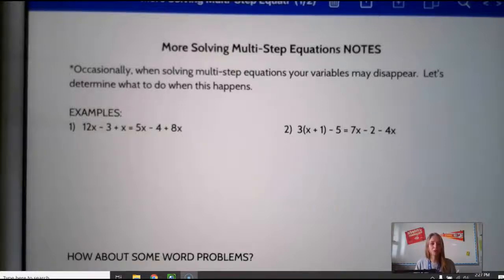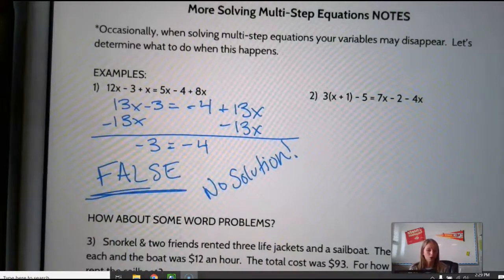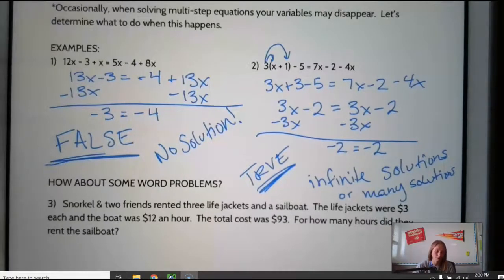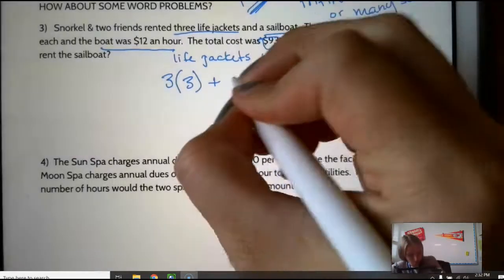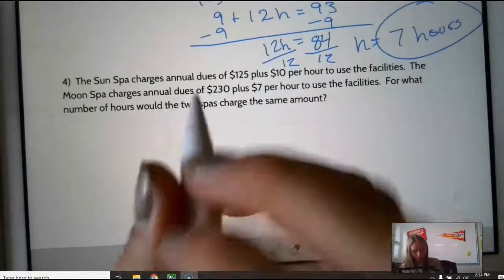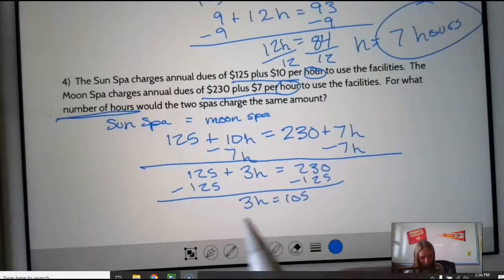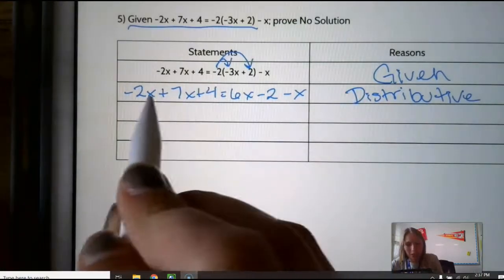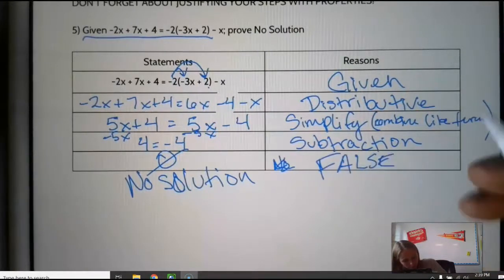MORE Solving Multi-Step Equations